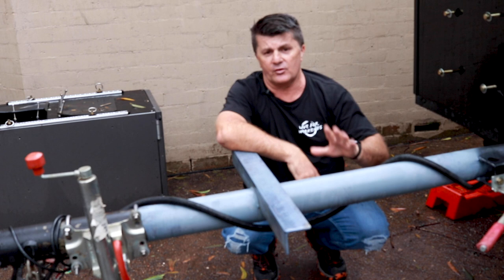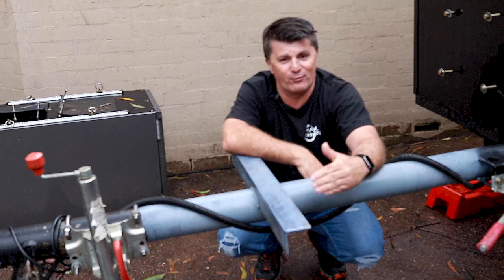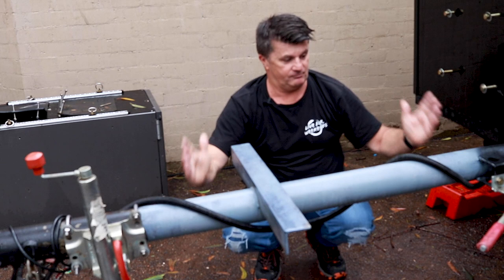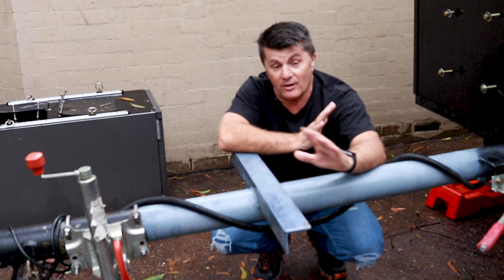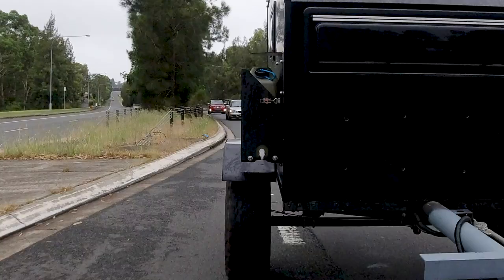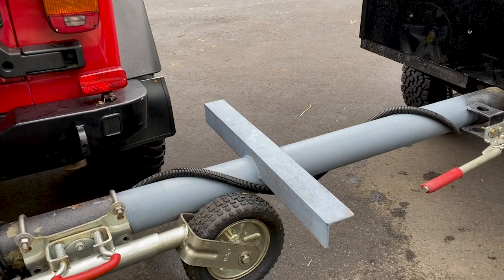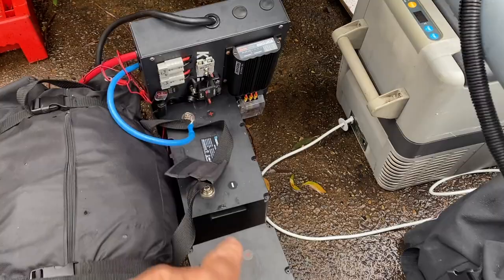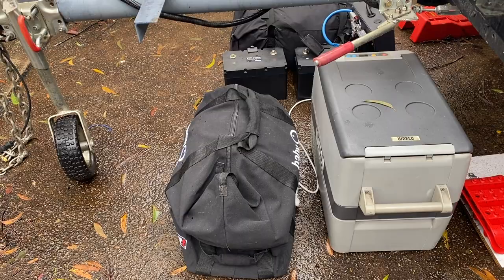DIY Off Road Camper // Drawbar Extension - Part 3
Off Road Camper // Drawbar Extension - Part 3

Follow the journey of repairing, modifying and enjoying a 2005 Jeep TJ Sport 4.0l and my Offroad Camper.

In this episode of the Off Road Camper, I wrap up the 3 part series on the 800mm drawbar extension series